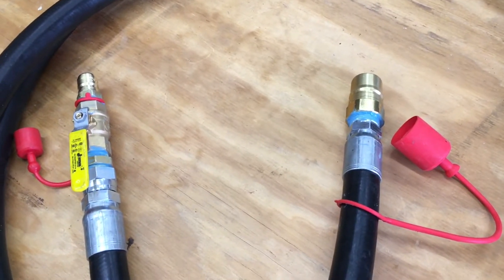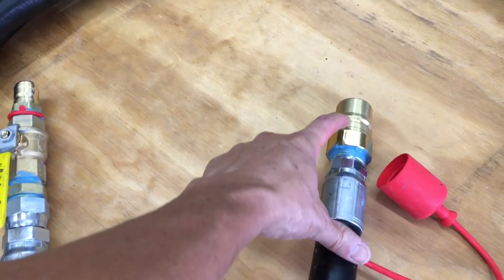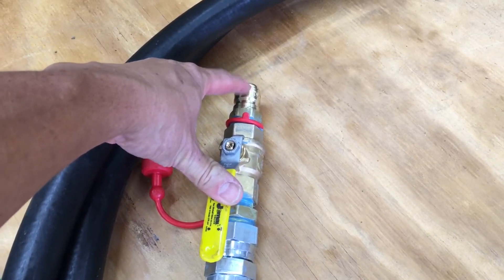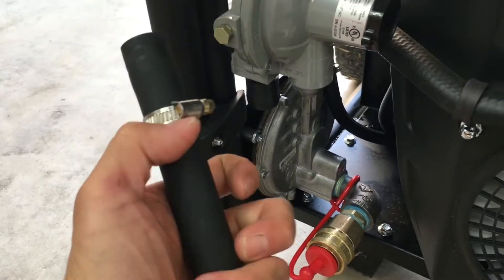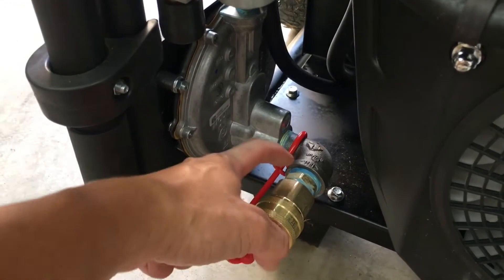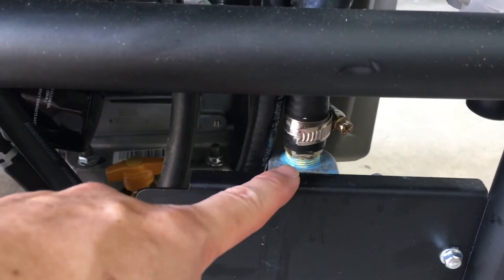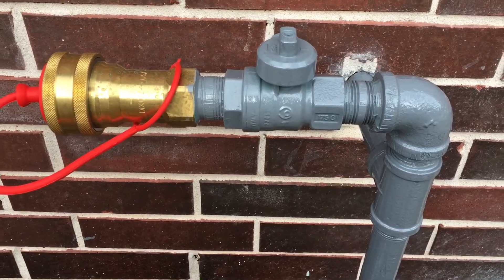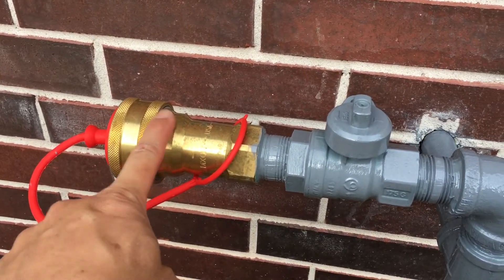Part 8 Westinghouse WGEN12000DF 15000 Watt Dual Fuel Portable Generator Natural Gas Conversion Parts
The conversion on my generator was pretty straight forward. One of the key things I had to figure out first was the natural gas pressure from my gas meter. Lucky for me, my gas meter from teh gas company was set at 4oz or 7" WC. Which is right in spec with the Garretson regulator was that came with my generator. If you don't know what pressure your natural gas meter is. You can call your local gas company. They would be able to tell you what your meter pressure would be.

These are the parts I used for my particular situation to convert my WGEN12000DF to be able to use natural gas.
Gas meter is 4 oz (7" WC) pressure
1" internal diameter natural gas hose with quick connect purchased from AB3Power, This is the place to go, if you are in Houston.
1" to 3/4" reducer included from AB3Power
3/4" internal diameter Jomar FULL PORT ball valve from plumbing supply
3/4" internal diameter open orifice Dixon quick connect set local plumbing supply
3/4" dust caps purchased from Amazon
3/4" internal diameter street elbow from Home Depot
1/2" barb by 3/8" MIP brass adapter fitting from Home Depot
1" internal diameter Jomar natural gas shutoff valve from local plumbing supply store

All these parts were available at my local plumbing store and Home Depot, with exception of the hose. Give Brian a call at AB3Power, great guy, tell him Gil sent you.

WARNING, REMEMBER WHEN WORKING AROUND ELECTRICITY. BE SAFE AND MAKE SURE THE POWER IS OFF BEFORE STARTING.